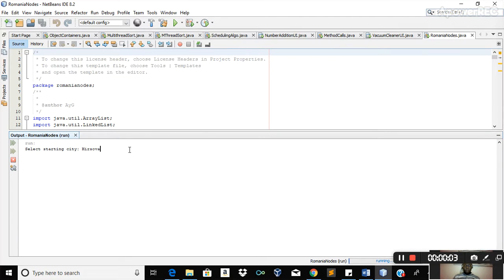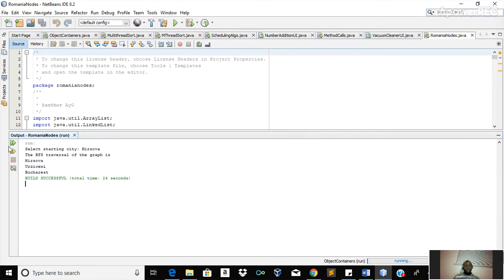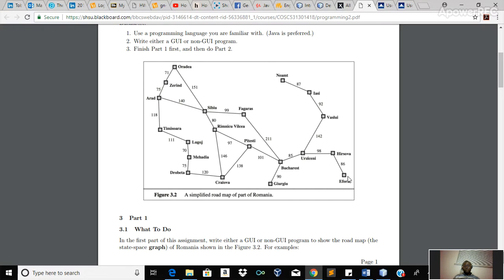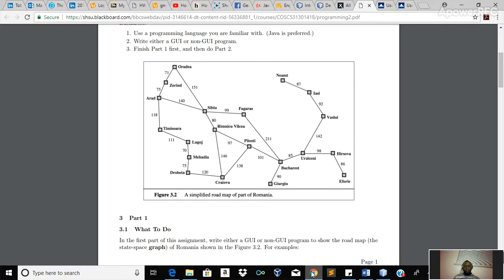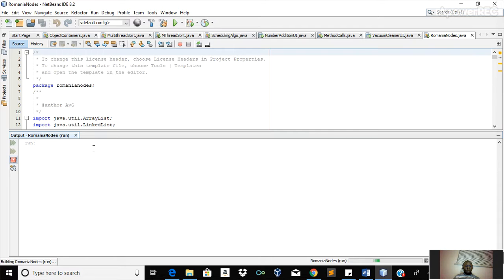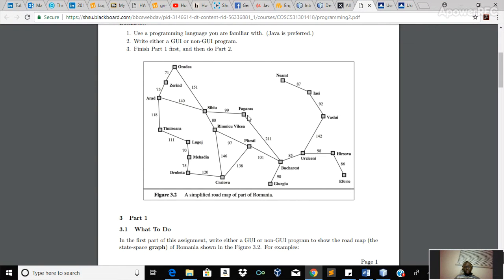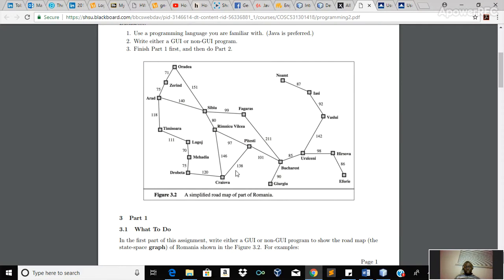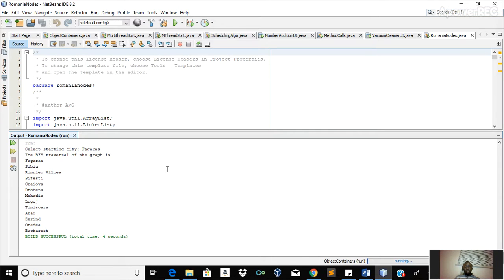PART 2 END